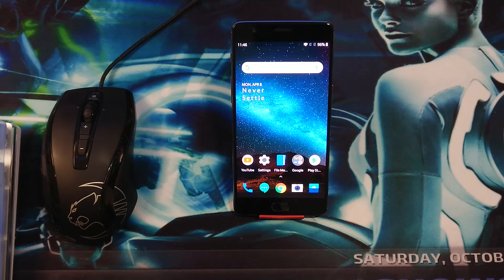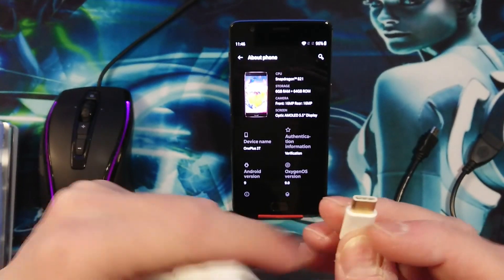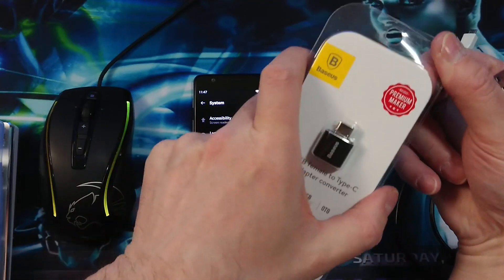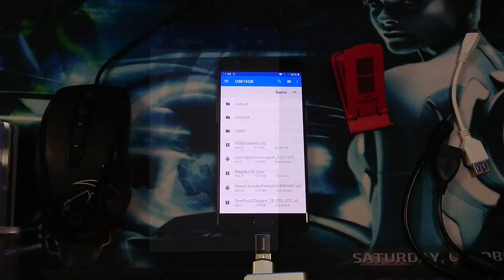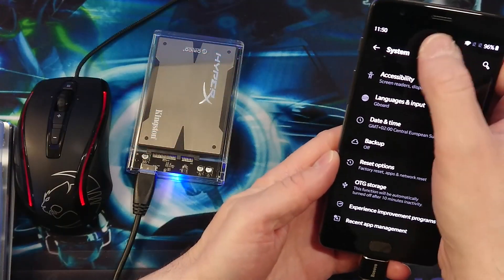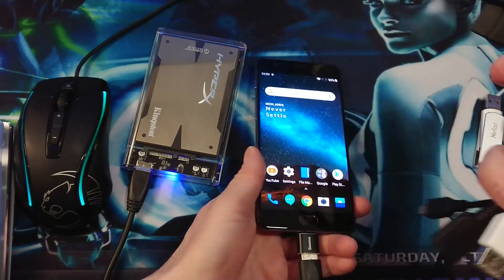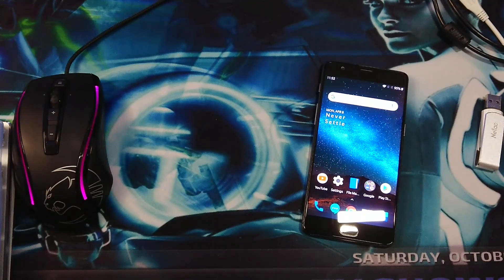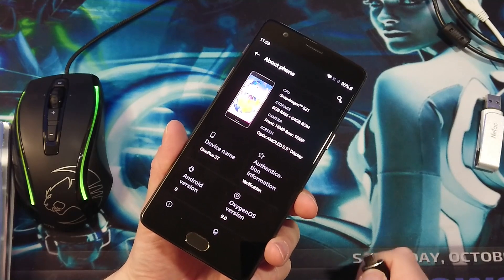How to fix USB OTG on the OnePlus 3T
This video is about how to fix the recognition of USB On The Go OTG devices on the Oneplus 3 3T. If you happen to have the problem that the OTG is not recognized on the OnePlus3 or 3T then this video is for you.

Then i ran into this OTG item see video and that did the trick.
The description of the OTG adapter converter is:
Baseus Mini USB female to Type-C male adapter converter, 2.4A max, USB Type-C, OTG.

If you would like to pick up a pair of cables for the OP3T you can find them here: